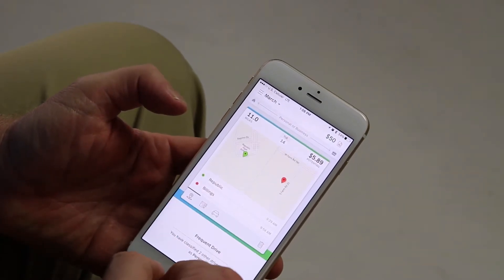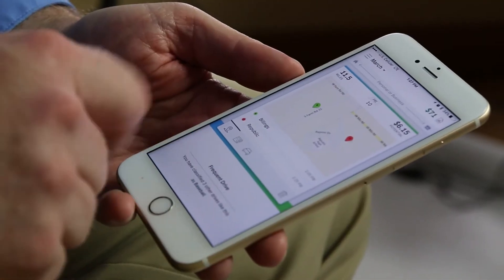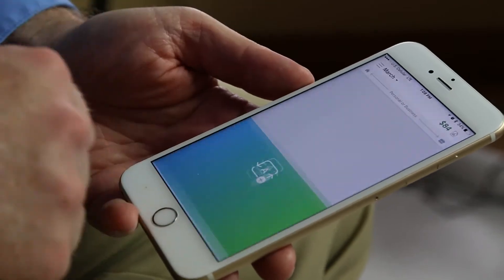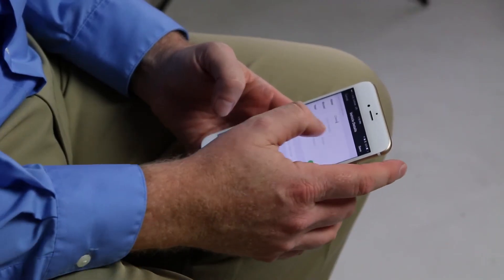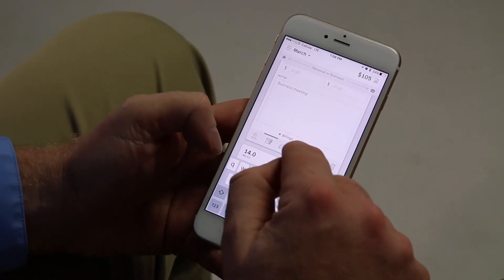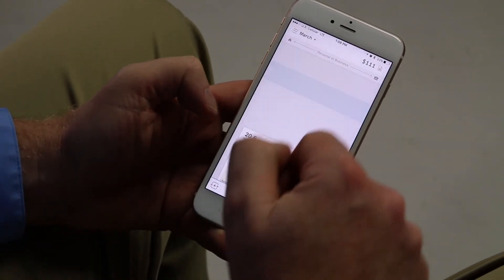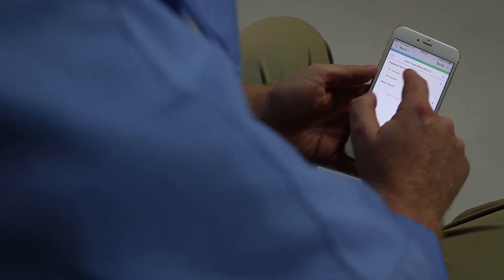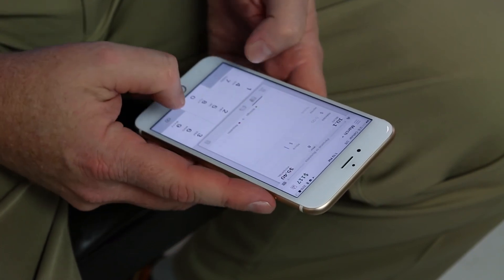App-titude Mileage Tracking Made Easy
Tracking mileage can be a hassle. How many miles do you think you may have missed tracking them by hand? Whether you keep track for reimbursement from your job or for tax purposes, the Mile IQ app will make it easier.
In each episode of our monthly series, App-titude, David Brazeal will take a look at a different app that makes his life easier, more convenient, or maybe just a little bit better.